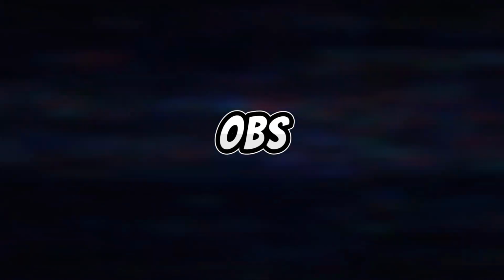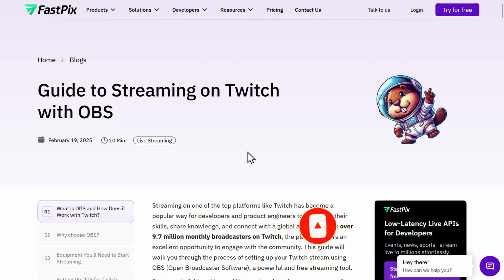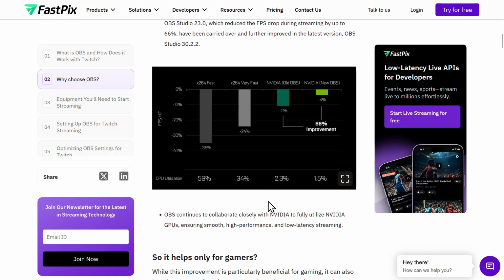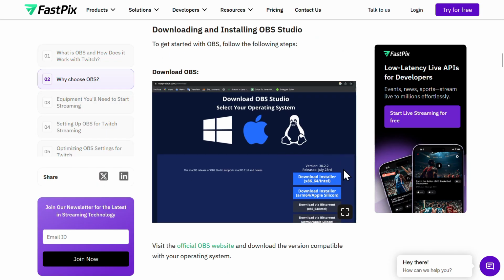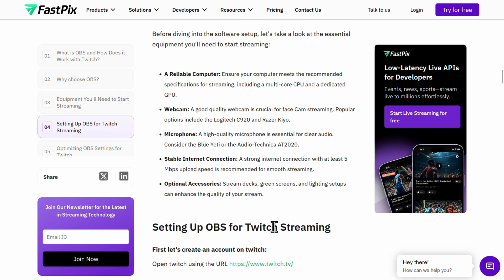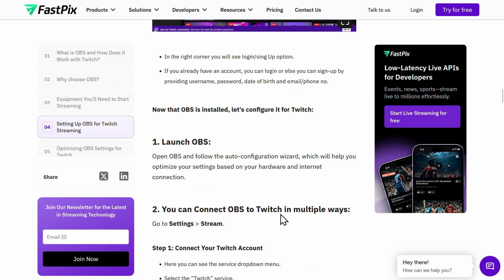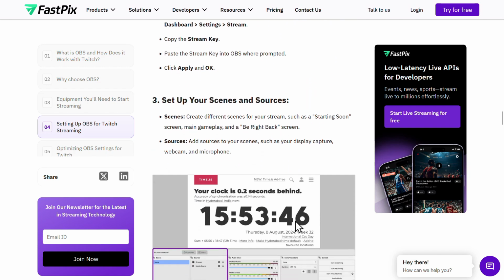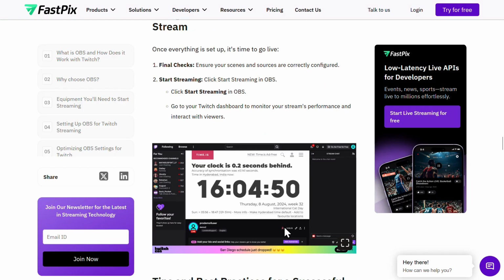NEW! How to Optimize OBS for Twitch Streaming Step by Step in 2025!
🚨 Elevate your Twitch streams in 2025 with OBS Studio's latest tweaks for buttery-smooth 1080p/60fps broadcasts! This video breaks it down step-by-step: 1) Update OBS to v30+ and set Output Mode to Advanced. 2) Choose NVENC (new) encoder for NVIDIA GPUs at 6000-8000 bitrate, or x264 for CPU. 3) Dial in Canvas Resolution to 1920x1080, Downscale Filter to Lanczos, and FPS to 60. 4) Optimize scenes with hardware acceleration, limit sources, and use StreamFX plugins for effects. 5) Test with Twitch Inspector for dropped frames—go live lag-free!